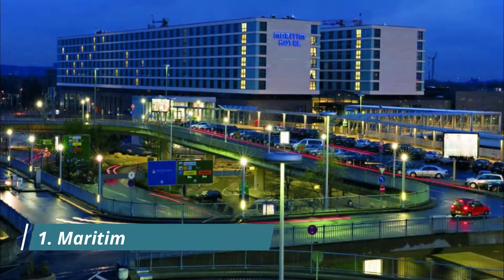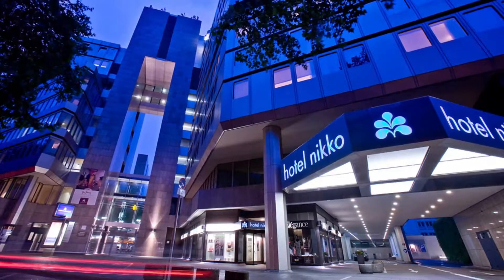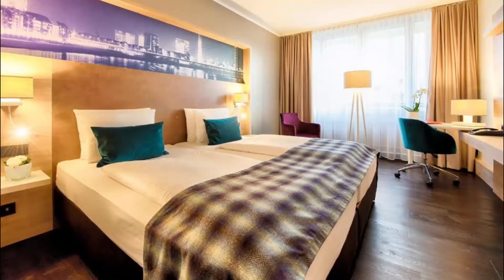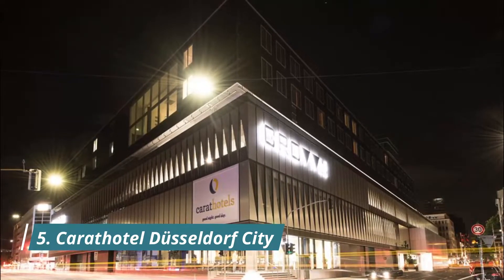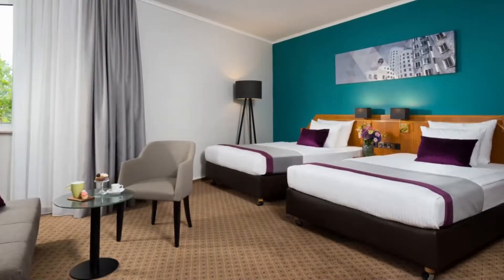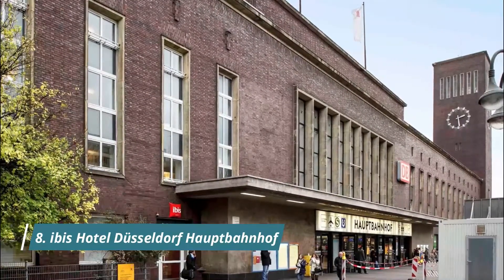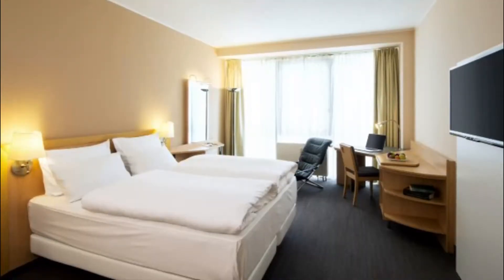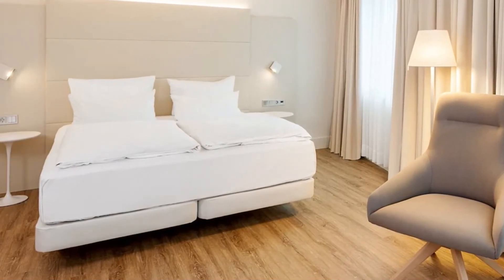Top 10 Best Hotels to Visit in Düsseldorf | Germany - English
With the plentiful options available in Düsseldorf best hotels, travellers are spoiled for choice when it comes to best hotels in Düsseldorf. For those on a budget, Düsseldorf has many great hotels in Düsseldorf and guest houses that provide both safety and comfort. Some of the newly built hotels have been awarded for their design, and more continue to open up. There are also capsule hotels in Düsseldorf, some of which are women-only. For more privacy, there are mid-tier and business famous hotels in Düsseldorf that provide convenience and all the basic amenities, making a great option for travellers who plan to spend most of their time out exploring the city. From our collective time spent in this amazing city and from feedback gathered from our travel network here is a list of our favourite top 10 hotels in Düsseldorf.

There are many beautiful hotels in Düsseldorf. Germany has some of the best hotels in Düsseldorf. We collected data on the top 10 hotels to visit in Düsseldorf. There are many famous hotels in Düsseldorf and some of them are beautiful hotels in Düsseldorf. People from all over Germany love these Düsseldorf beautiful hotels which are also Düsseldorf famous hotels. In this video, we will show you the beautiful hotels to visit in Düsseldorf.